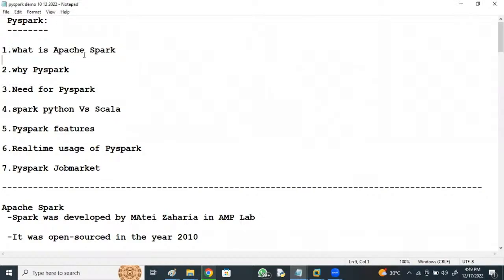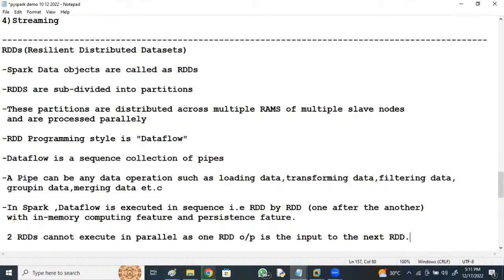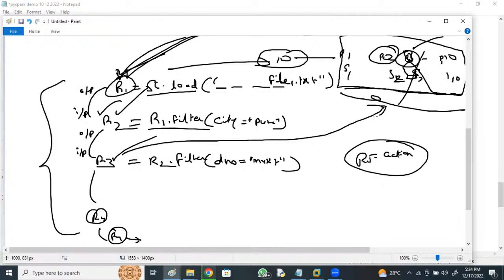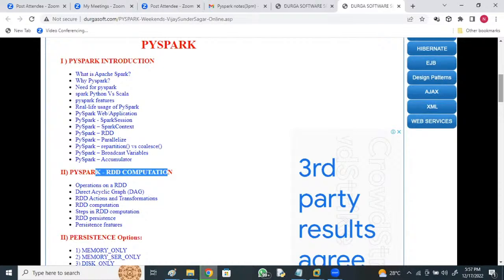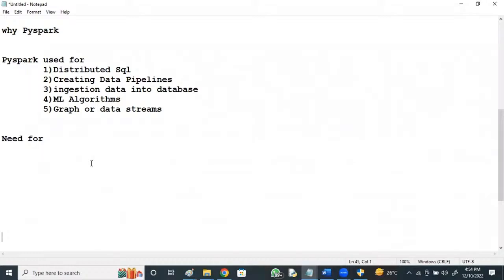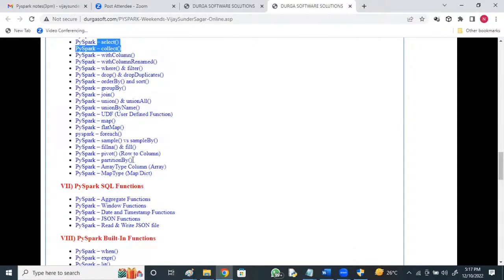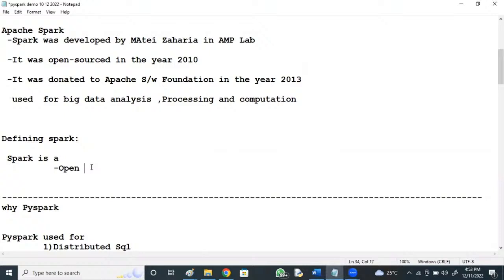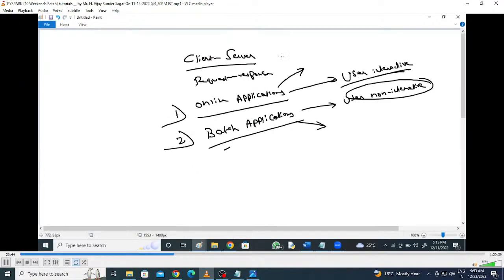PYSPARK tutorials by Mr. N. Vijay Sunder Sagar